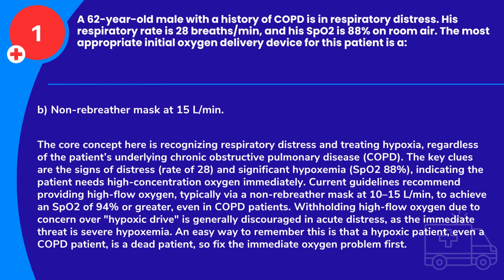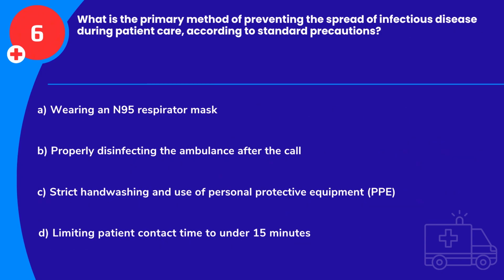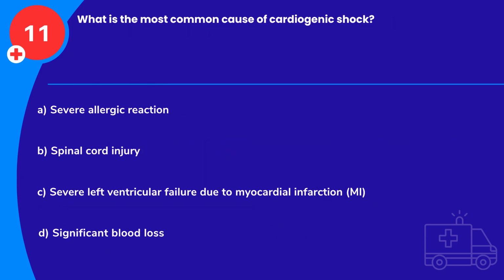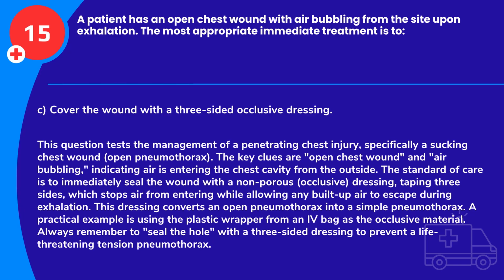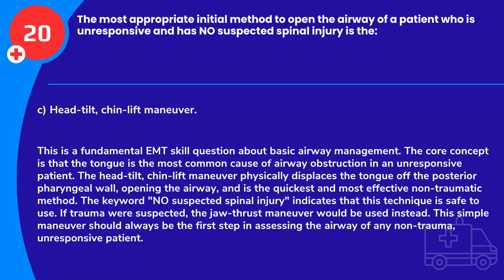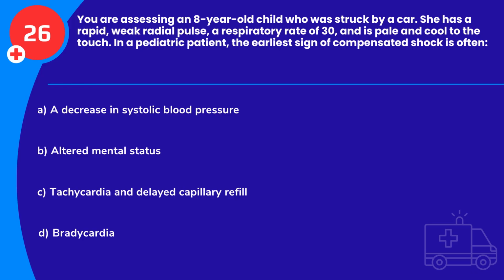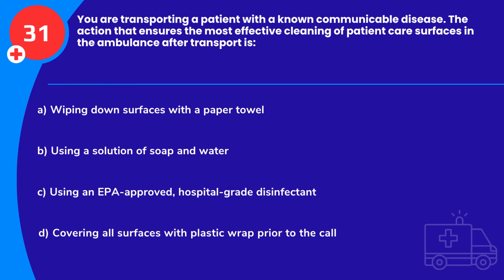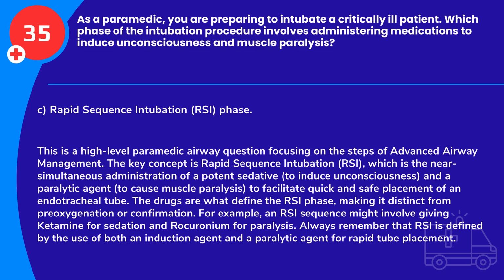Airway Management EMT Practice Test - Emergency Medical Technician (35 Most Asked Questions)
Build confidence with EMT airway management and the fast, high-stakes decisions you’ll face on the NREMT by working through a 35-question practice set designed to mirror the most commonly tested scenarios. This review is ideal for EMT students and certification test-takers who want a focused way to sharpen airway fundamentals, strengthen primary assessment thinking, and improve accuracy under exam pressure.

Inside, you’ll train on core airway skills like when to choose head-tilt/chin-lift vs. jaw-thrust for suspected cervical spine injury, how to correctly size an oropharyngeal airway (OPA), and the key contraindication for nasopharyngeal airway (NPA) insertion with severe facial trauma. You’ll also reinforce ventilation essentials, including the most effective single-rescuer BVM seal technique and what sudden ETCO2 changes can signal in an advanced airway scenario—exactly the kind of airway and breathing logic the EMT exam loves to test.

Beyond airway, the questions target high-yield EMT knowledge that frequently appears in written exams and scenario testing: early compensated shock recognition, life-threatening hemorrhage control with tourniquets, anaphylaxis and why epinephrine works, stroke identification using the Cincinnati Prehospital Stroke Scale, START triage in an MCI, and updated spinal care decision-making. You’ll also review must-know medical/legal concepts like implied consent, refusal documentation, safe radio reports, and time-critical red flags such as tension pneumothorax findings, suspected ruptured AAA presentation, Cushing’s triad with increased ICP, and which rhythms are shockable with defibrillation.

If you’re studying for the EMT exam or refreshing prehospital fundamentals for clinical readiness, watch through, pause to answer each question, and use the explanations to lock in the “why” behind every choice. Subscribe for more EMT practice tests and NREMT-style review videos, comment your score and which questions you want next, and share this with a classmate or study group so you can prep together.